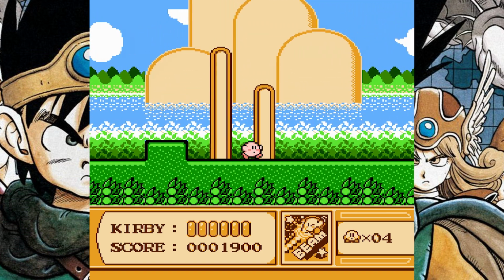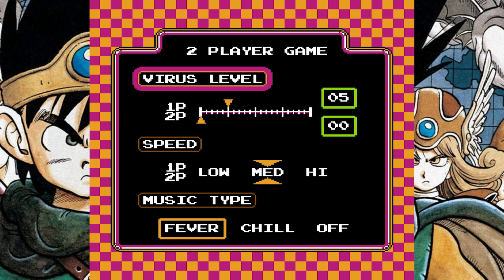The Insanity Of Dragon Quest III Speedrunning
So speedrunning is pretty crazy. Now Dragon Quest 3 Speedrunning? That's a whole other category. Whether it's slapping the Famicom / NES whatever on a hot plate and letting it cook till you get that golden brown clear time, or you're swapping out cartridges of Final Fantasy, Kirby, and Doctor Mario, The lengths people will go to clear this game in a crazy fast time is pretty wild. There had to be a non NieR video eventually fellas. Next few will be NieR though.